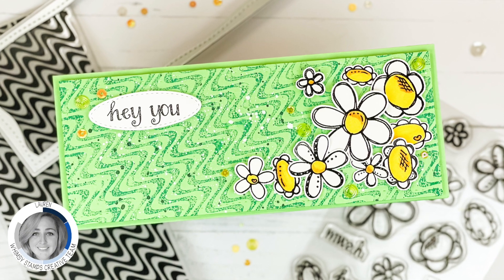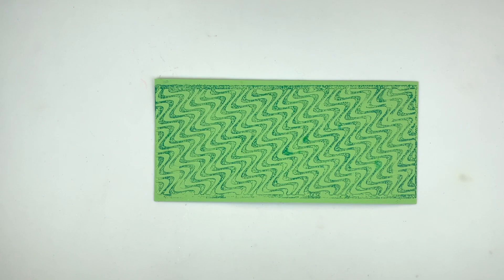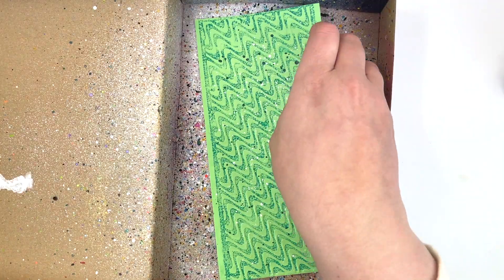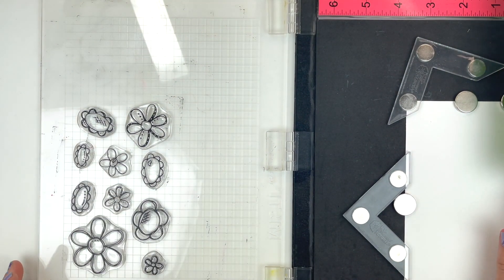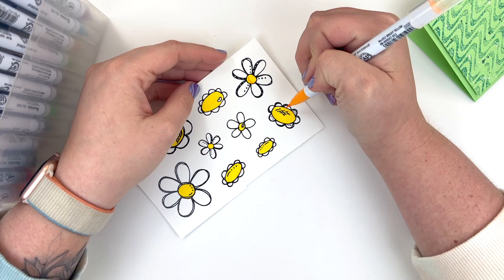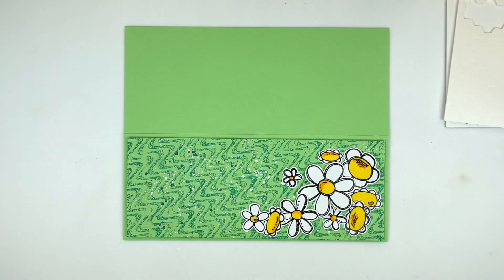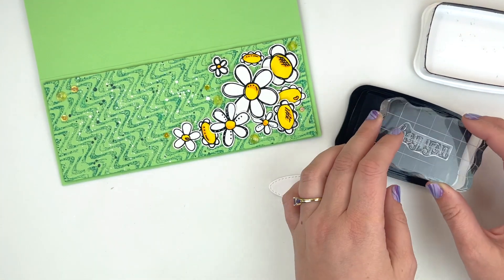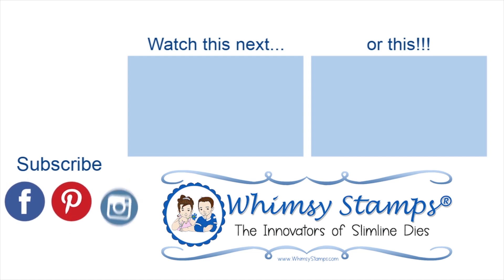Hey You Daisies Ink Embossed Background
Today Lauren is sharing how she used the new Slimline Embossing Folder to create this pretty background. 🌼 The new FaDoodle Flowers makes pretty daisies, don’t you think? CLICK SHOW MORE for product links! 👇🏻👇🏻👇🏻

***OTHER SUPPLIES***
• Cardstock Warehouse - Merry-Go-Round Collection

• Canson - XL Series Mix Media Paper Pad
[ Amazon US ]

• Ranger Ink - Tim Holtz Distress Oxide Ink Pad, Lucky Clover

[ Amazon US ]

• Stampendous - Embossing Powder, Clear Transparent
[ Amazon US ]

• Kuretake - ZIG Clean Color Real Brush Markers
[ Amazon US ]

• Kuretake - ZIG Clean Color Real Brush Blender Marker
[ Amazon US ]

• Apple Barrel - Acrylic Paint, White
[ Amazon US ]

0:00 Introduction
0:38 Ink & Embossed Background
2:40 Stamping & Embossing
3:42 Watercoloring
4:21 Card Assembly
6:03 Final Look